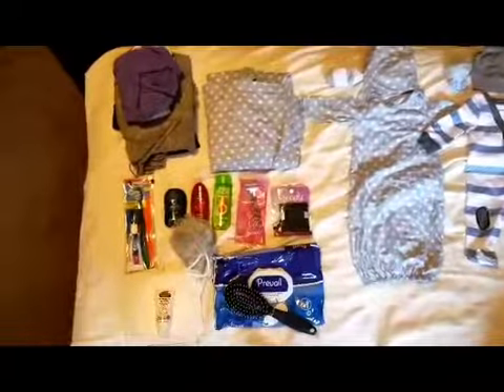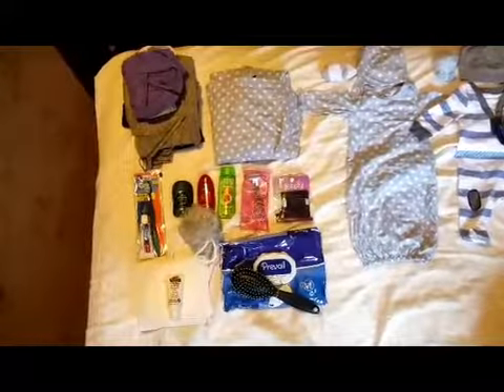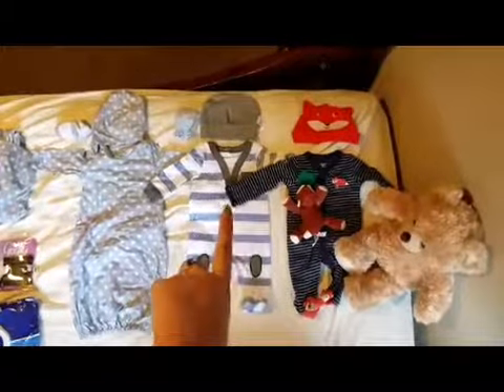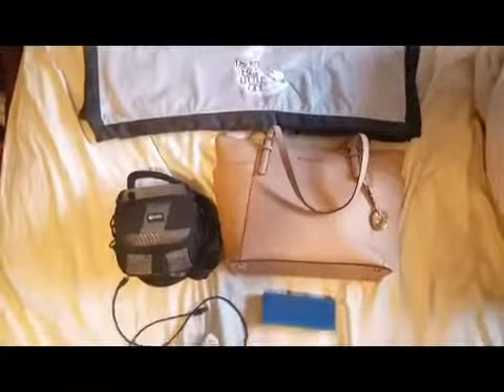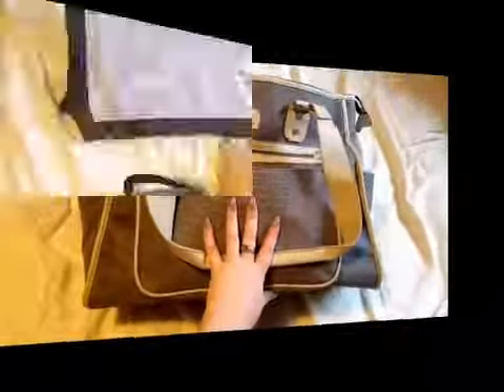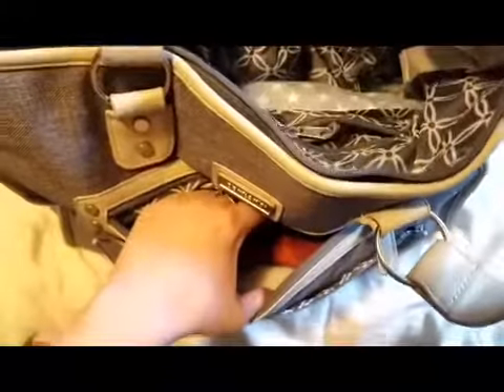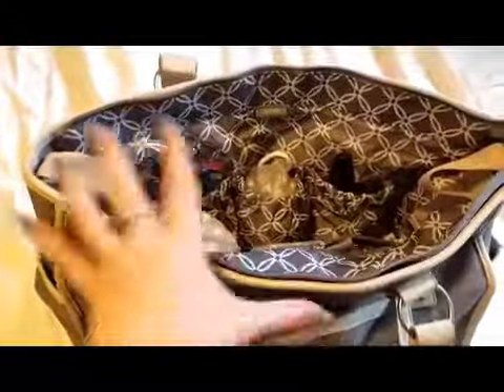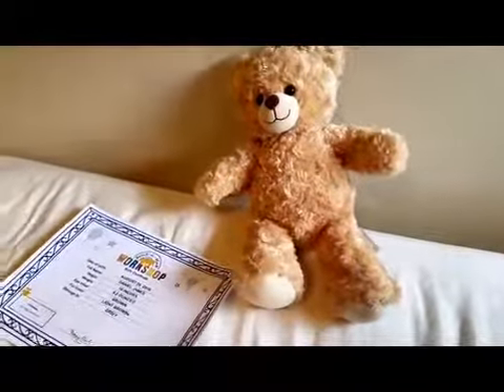Vlog new 2017Teen Mom| What's in my Hospital Bag!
Sorry for the weird delay at the end of the video, I already deleted the videos so I couldn't fix it!! Thankfully it only happened for the last minute or so which is just my goodbye so it won't be too annoying to watch! Thanks again for all the support, love you all!!